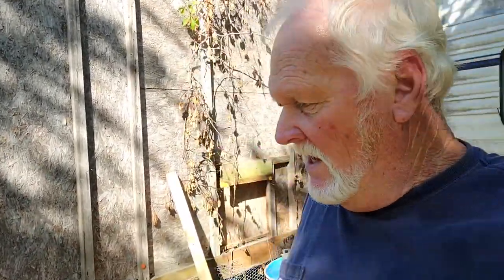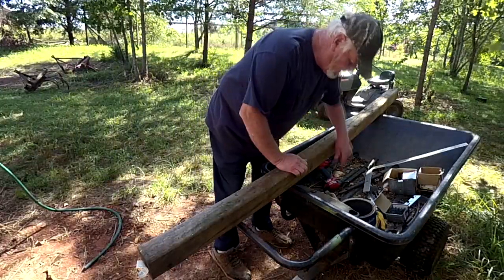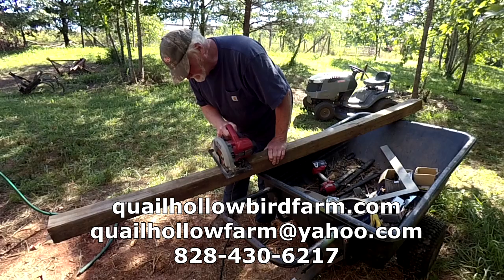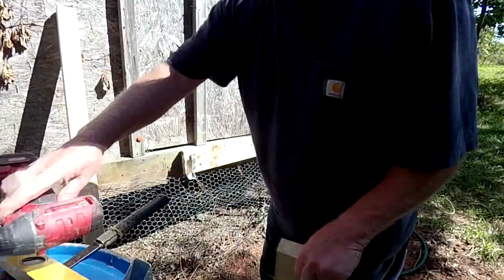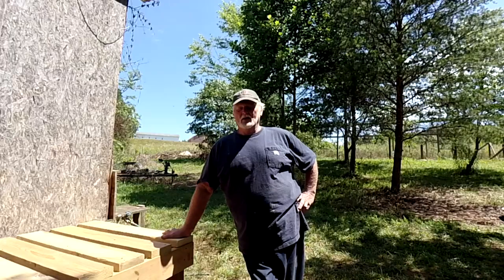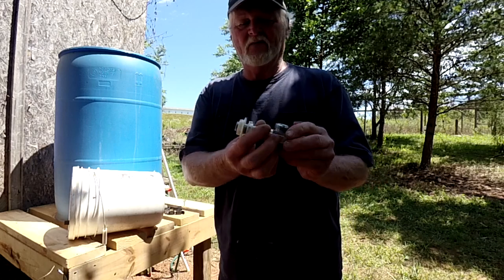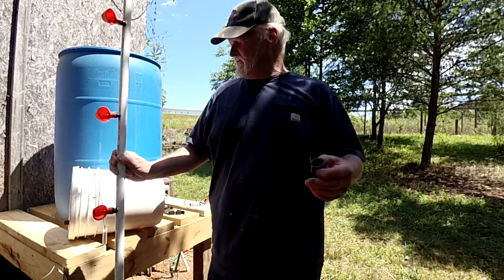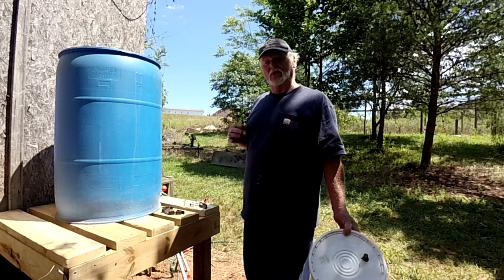Watering option for Poultry and Quail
Watering option for Poultry and Quail is another farm video where I show yet again another similar watering system for your large and small poultry or quail farm